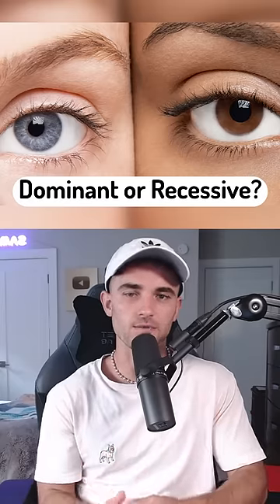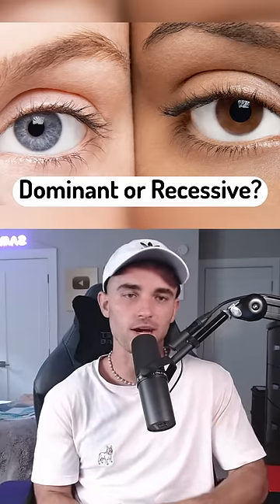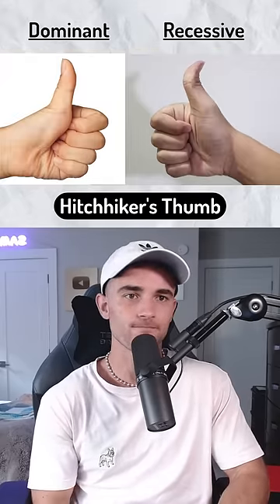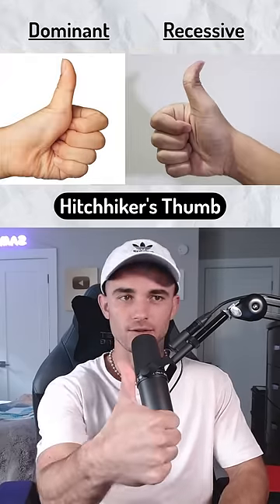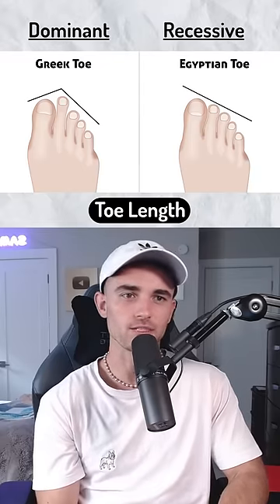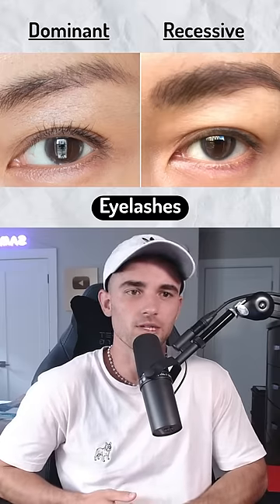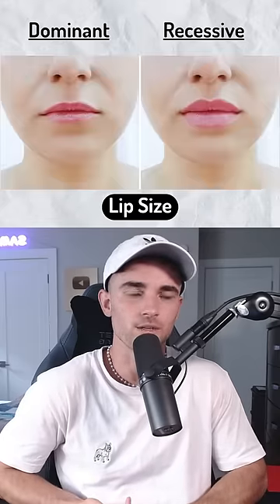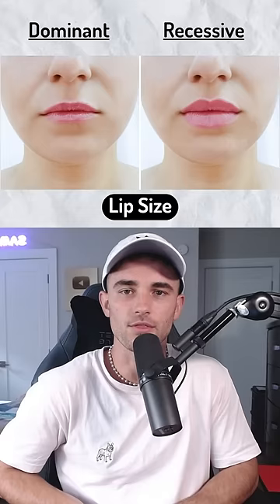Are you dominant or recessive?